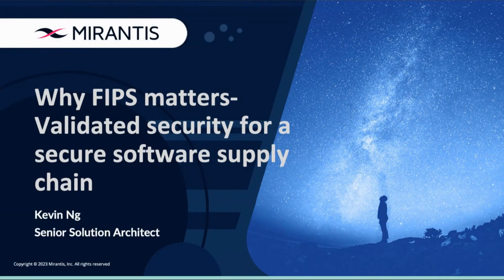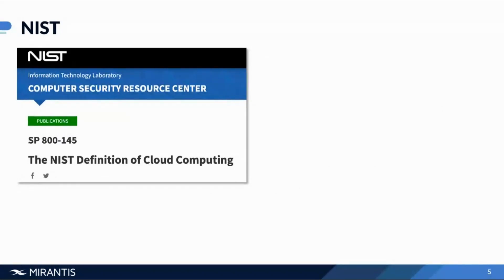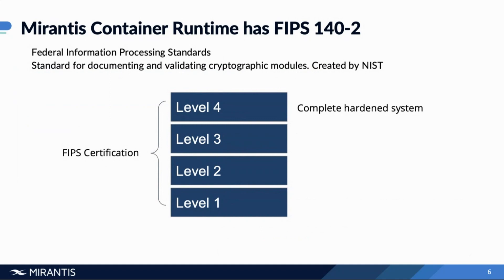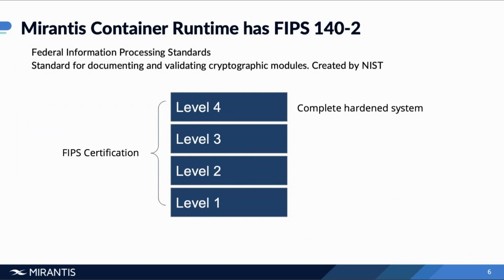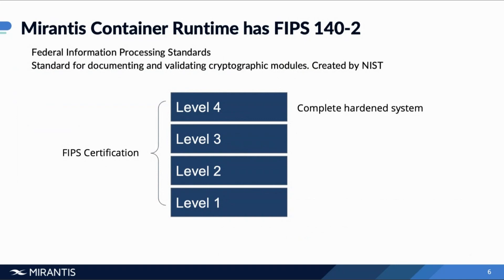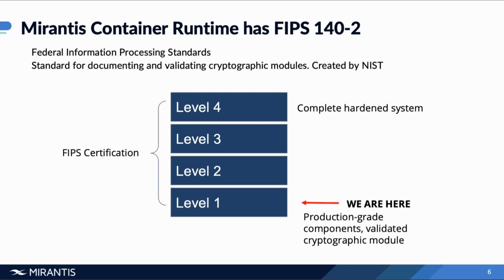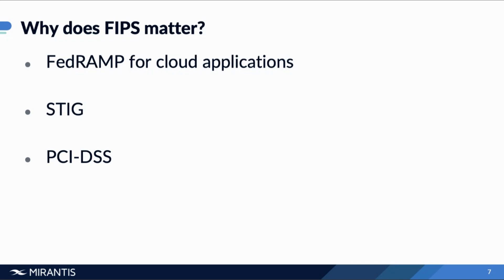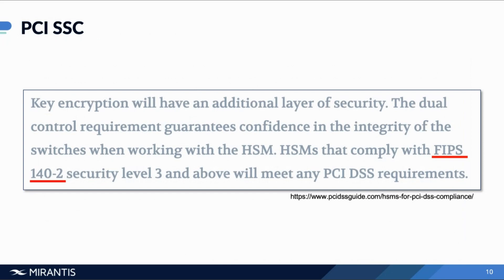The Importance of FIPS for a Validated Secure Software Supply Chain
Need a secure runtime option?

🔐 Secure Your Mission-Critical Software with FIPS Certification

In the realm of mission-critical applications, trusted by government agencies and highly-regulated industries, the stakes couldn't be higher. Validated security isn't just a priority; it's an imperative, especially for the container runtime that forms the very heart of your software supply chain.

🛡️ Why FIPS Matters: In this enlightening webinar, we demystify the Federal Information Processing Standard (FIPS). We'll help you understand what it signifies, what it doesn't, and the intricacies involved in certifying your software to meet these rigorous standards.

🔒 Who Needs FIPS Validated Software & Why: Dive deep into the world of software security. Discover who necessitates FIPS validated software and the compelling reasons why you should too.

📜 FIPS Compliance vs. FIPS Certification: Unravel the crucial distinctions between FIPS compliance and achieving the prestigious FIPS certification. Learn why merely meeting standards isn't enough in today's security landscape.

🔍 NIST Validation: Behind the Scenes: Ever wondered how software is rigorously validated by the National Institute of Standards and Technology (NIST)? We pull back the curtain and provide an insider's view.

🌟 Unlocking New Horizons with FIPS Certification: Explore the myriad doors that swing open once your software attains the coveted FIPS certification. From enhanced trustworthiness to expanded market opportunities, it's a game-changer.

🏢 Public Standards for Ultimate Security: Understand why organizations are turning to public standards like FIPS to ensure their software's ironclad security. Discover the inherent advantages of embracing these time-tested standards.

🔍 Verify NIST Certification with Confidence: We'll guide you through the step-by-step process of verifying that your software bears the NIST certification, empowering you with the assurance you need.

🌐 Stay Informed with Mirantis: For those committed to staying ahead in the dynamic world of Kubernetes, Kubernetes Security, FIPS, and Cloud Security, this webinar is a must-watch.

🚀 More Insights Await: If you hunger for further insights and in-depth knowledge, explore our comprehensive library of webinars. Check out our lineup of upcoming and on-demand webinars, tailored to tech enthusiasts and industry professionals alike, right

Don't just navigate the tech landscape; conquer it with Mirantis.

CHAPTERS
0:00 - Intro
0:12 - What we'll cover in this webinar
1:25 - What is FIPS 140-2?
2:20 - Different levels of FIPS standards
7:51 - Why does FIPS matter: FedRAMP, STIG, PCI-DSS
10:37 - Mirantis & FIPS 140-2
15:31 - FIPS compliant vs FIPS certified
18:14 - How to verify software is NIST-certified
18:55 - Quick recap
20:07 - Outro